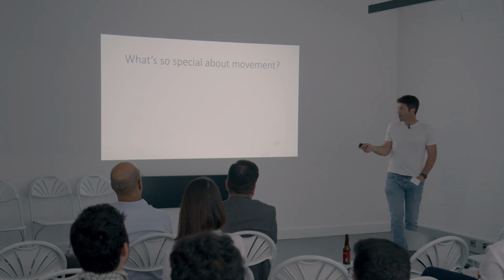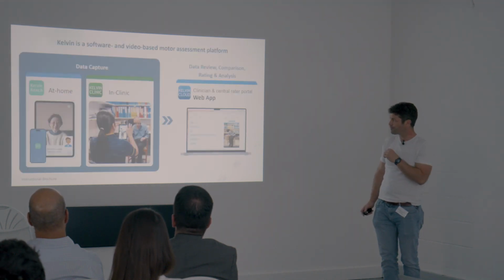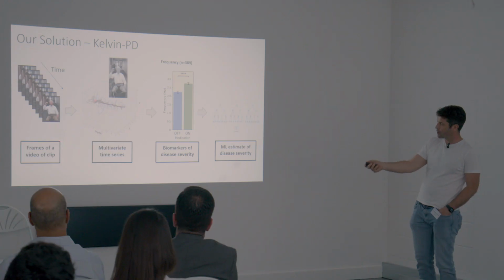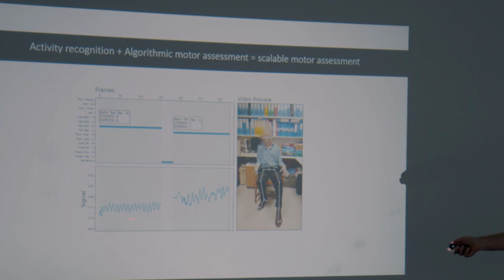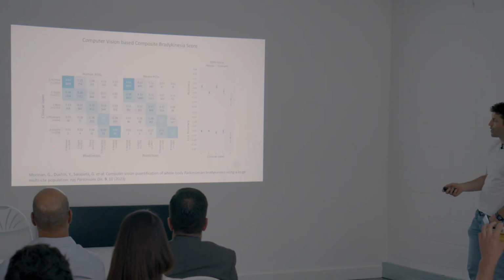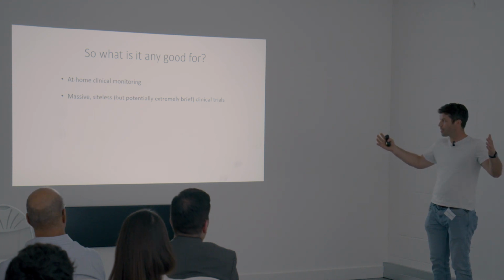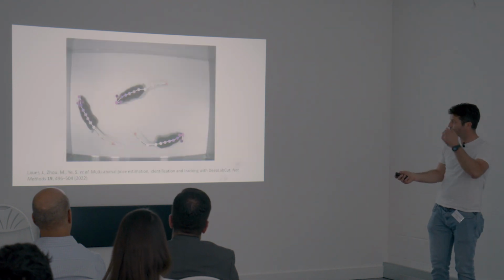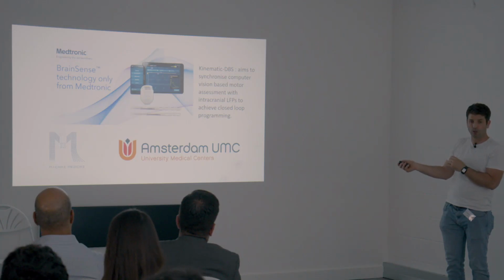Computational Medicine Meetup: Computer Vision-based Motor Assessments by Jonathan O’Keeffe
Computational medicine is a combination of computer science and medicine. It is all about using technology and building models to help doctors and researchers to solve leading medical problems.

Currently, doctors assess patients’ movements in a “low-tech” way by interacting with them and another person records the results. But is there a more data-driven and scalable approach to assess these movements in clinics and hospitals?

Jonathan O’Keeffe, founder and CEO of Machine Medicine, explains how computer vision-based motor assessments can provide a solution.

Recorded at London’s first Computational Medicine meetup, hosted by Machine Medicine. For each event, we invite 2 experts in the field to tell us about what they are working on while enjoying pizza and drinks.